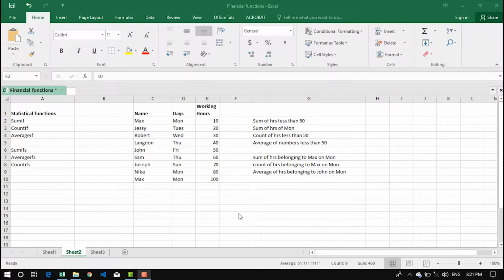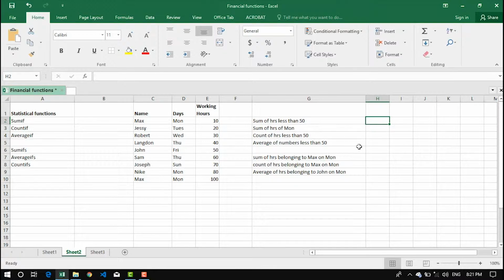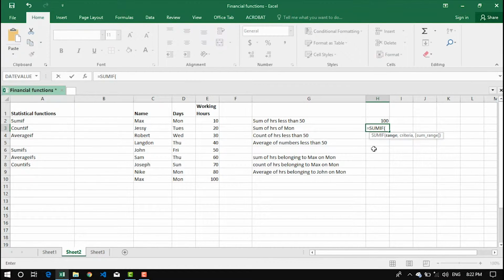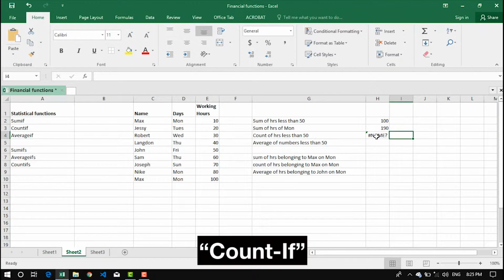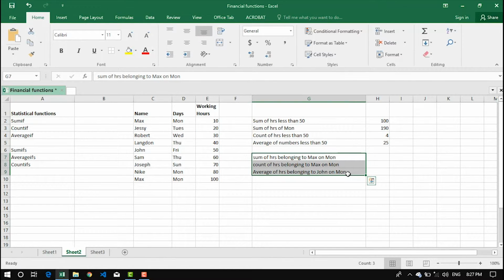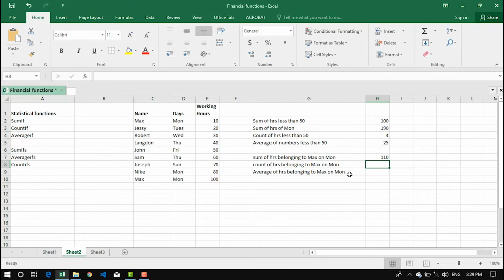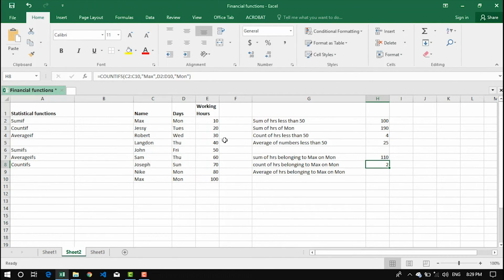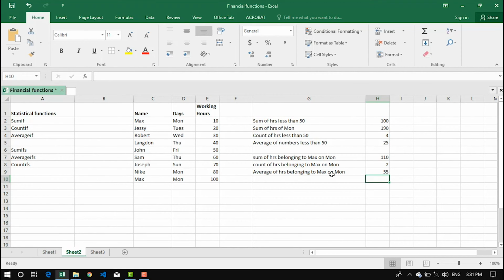Excel at Excel | Tutorial 9: Some Statistical Functions - Excel Level 1 Video || MS Excel Tutorials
In this Microsoft Excel tutorial on some basic Statistical Functions, we will be looking at:

- Sum-If
- Average-If
- Count-If
- Sum-Ifs
- Average-Ifs
- Count-Ifs

One thing I saw when I was researching info on Statistical Functions in excel was the absence of relevant details.

Statistical Functions in excel nevertheless is a subject that I understand a lot about. My video for that reason should be relevant and of interest to you.

Statistical Functions in excel topic is showcased in several YT videos, but we attempted to offer you the very best information in a concise as well as easy to understand video clip